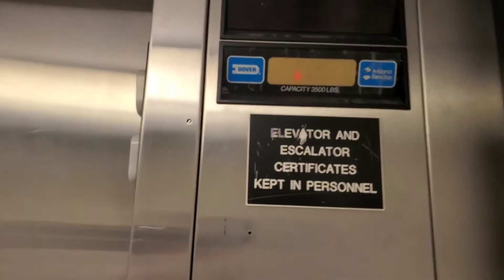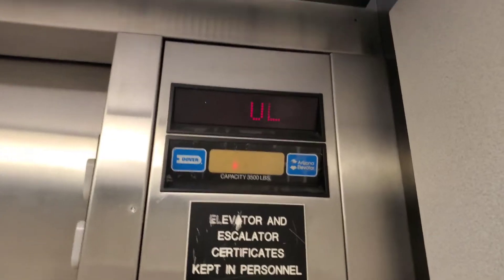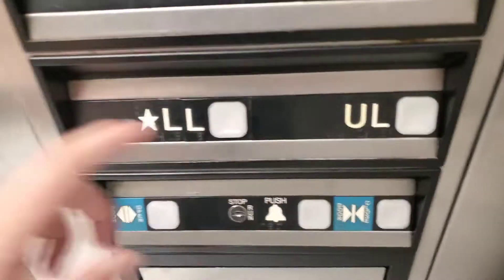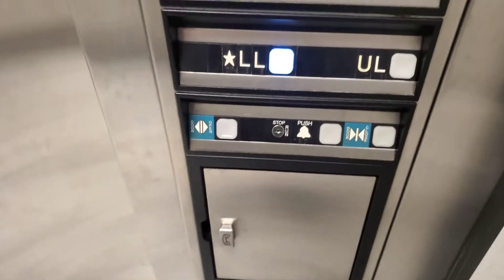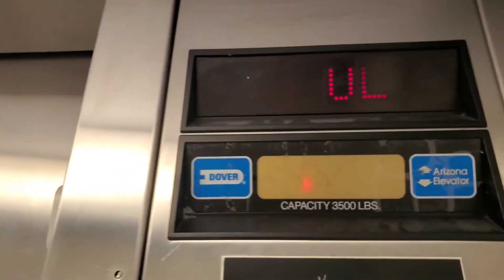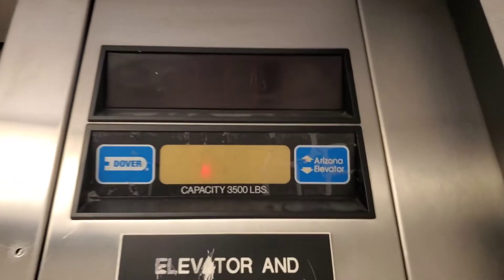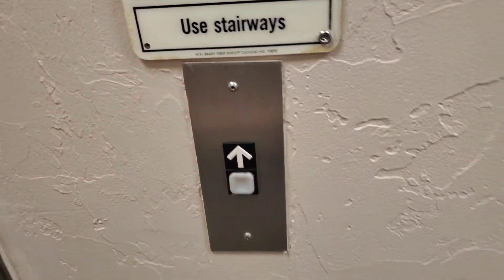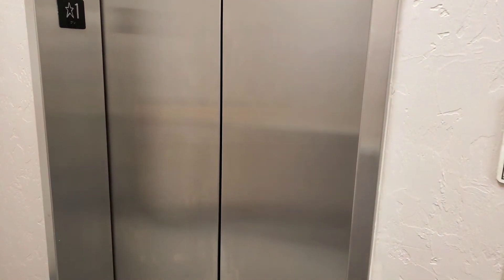Nice Original 1980s Dover Impluse Hydraulic Elevator @ Dillards Tucson Mall, Tucson, AZ